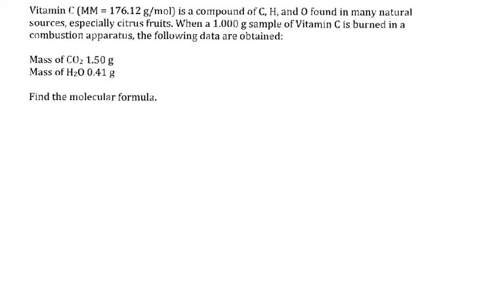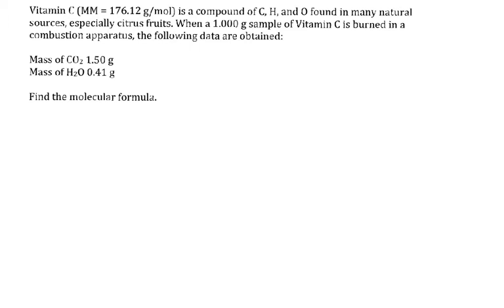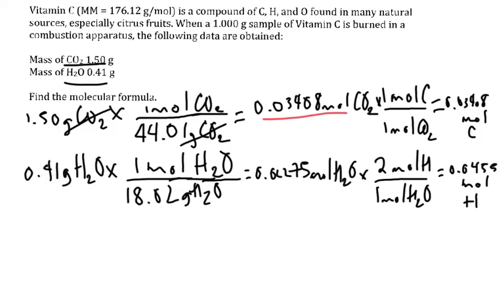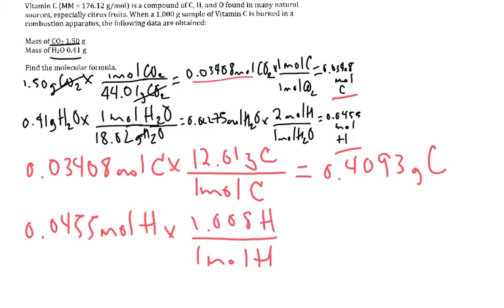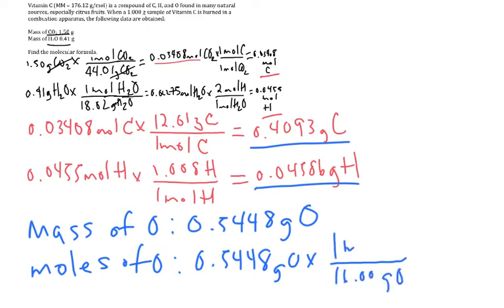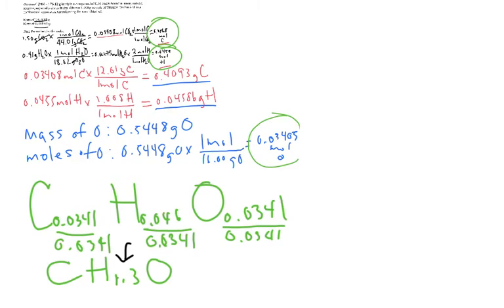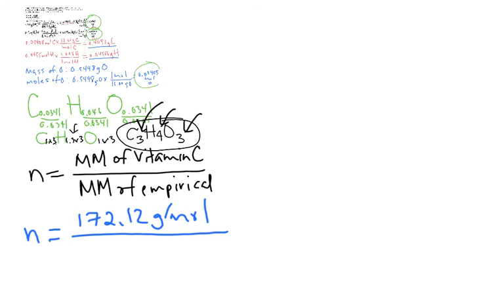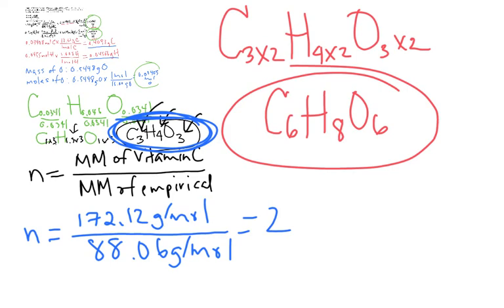Combustion analysis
Combustion analysis with oxygen and a difficult to determine empirical formula (the most difficult problem type in chapter 3)!